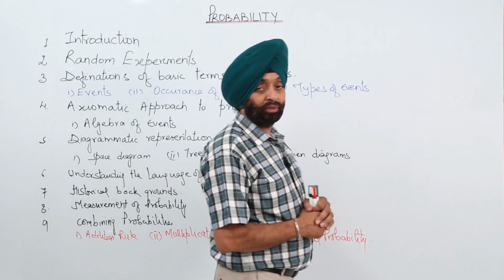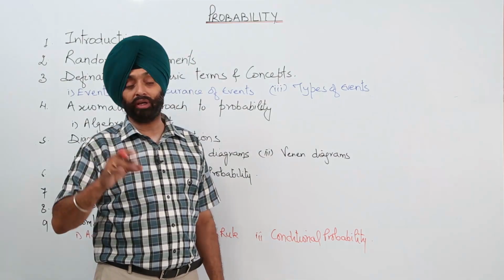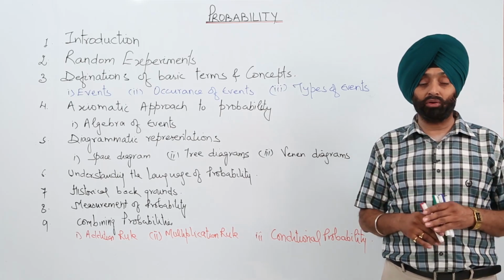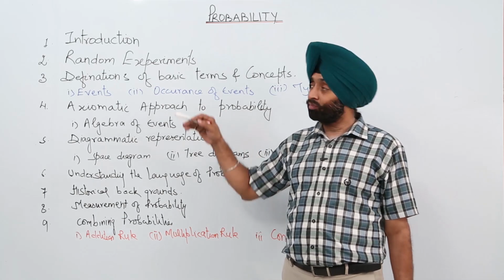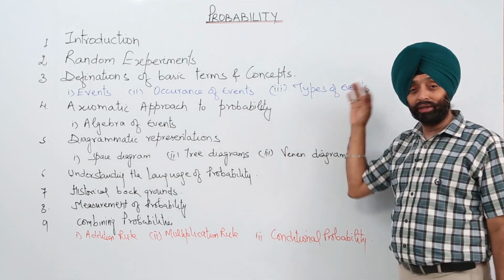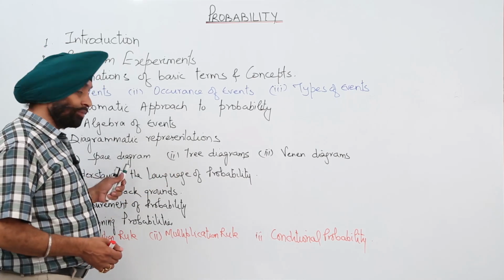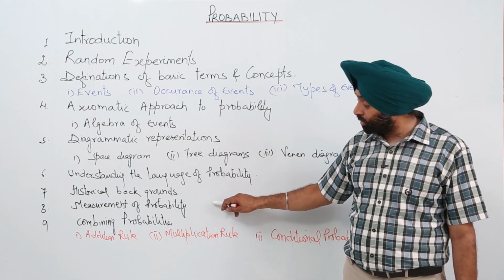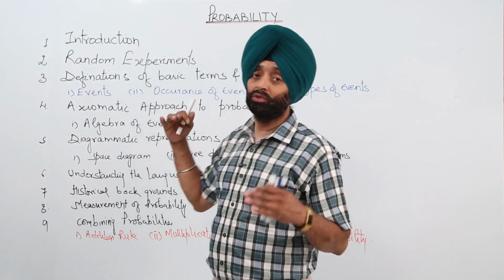Free Online Important Topic l Must see l CBSE l CLASS 11 l MATH l PROBABILITY l Introduction l L2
Probability, CBSE Class 11, chapter 16 have been explained in this bullet course and each and every minute detail has been covered so that students have a thorough understanding and can deal with any question based on this topic.